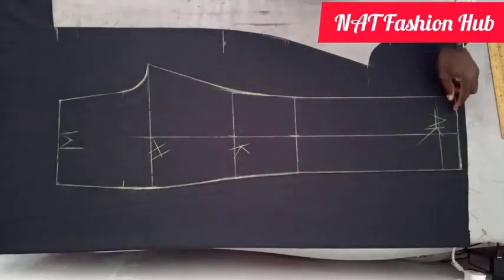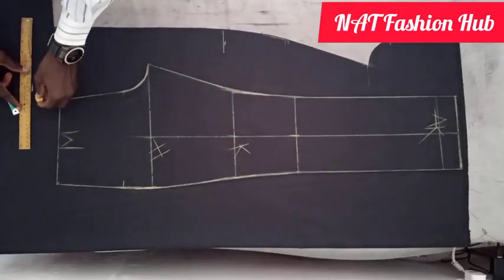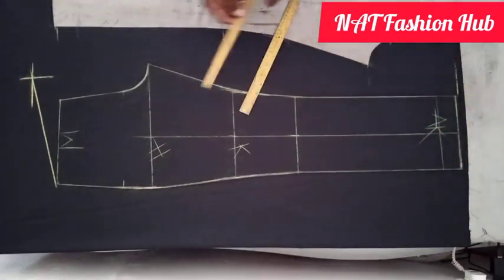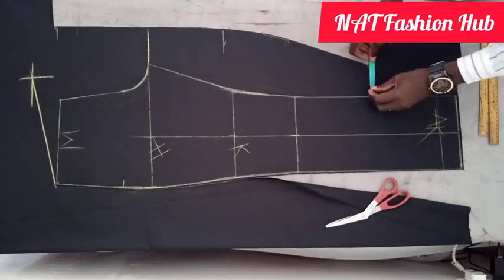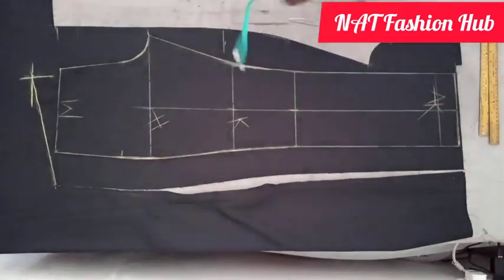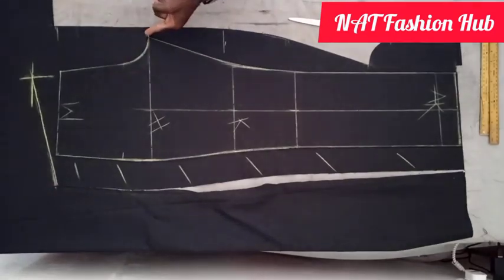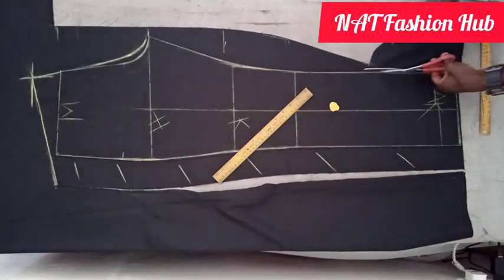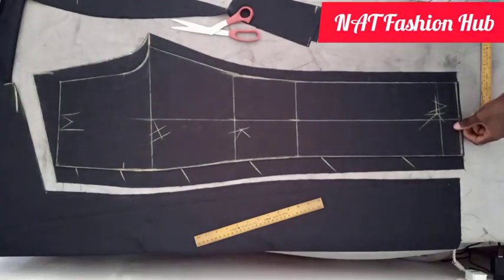How to cut the back piece of a trouser